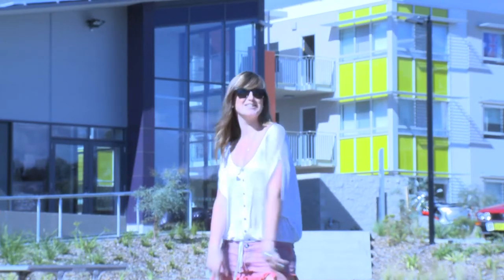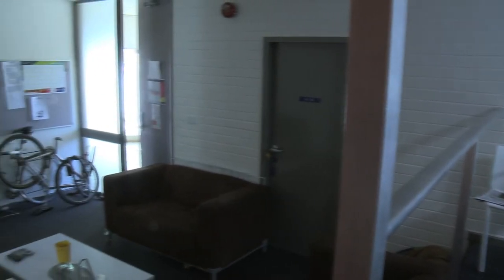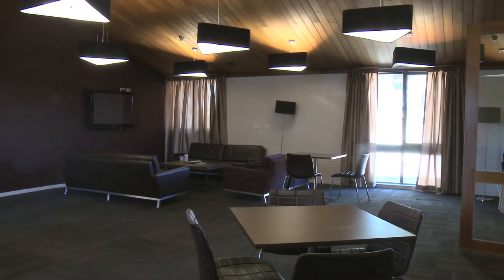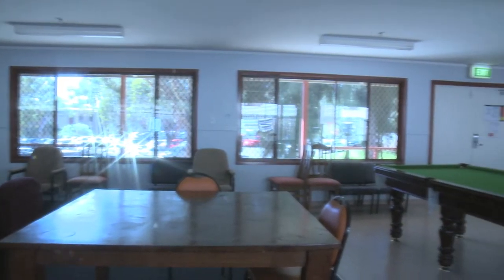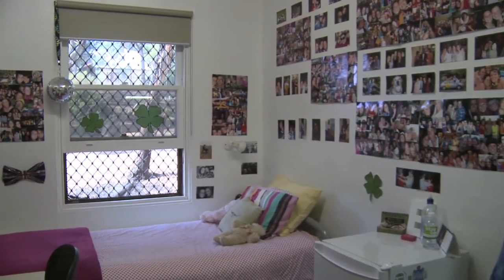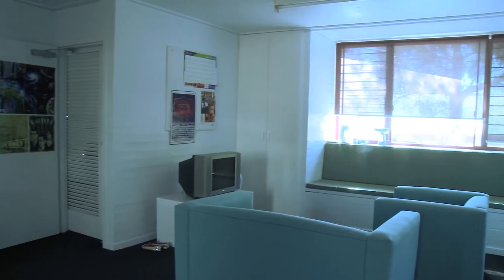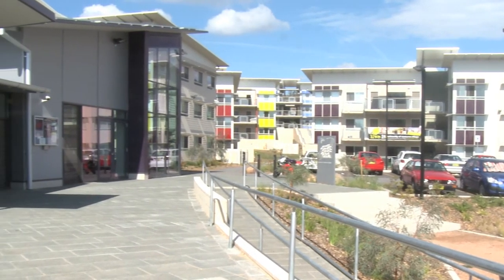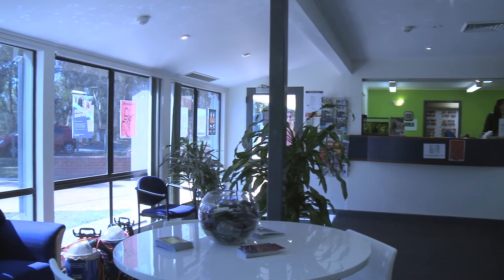UCV Tour Movie.mov